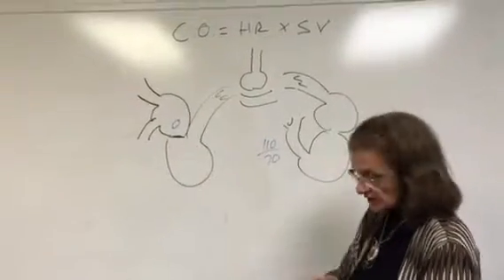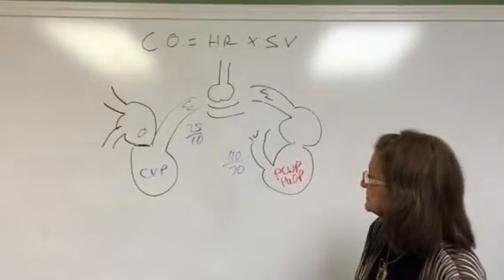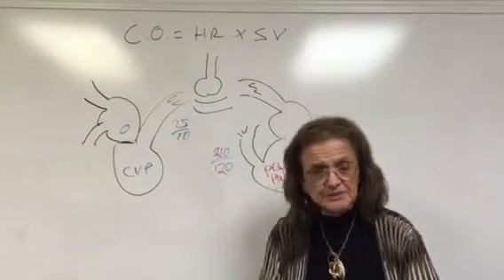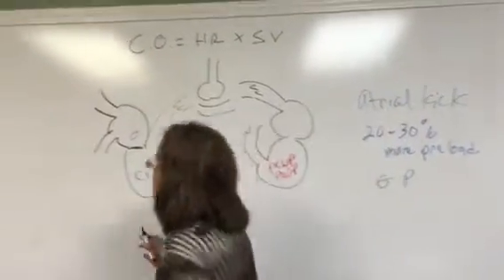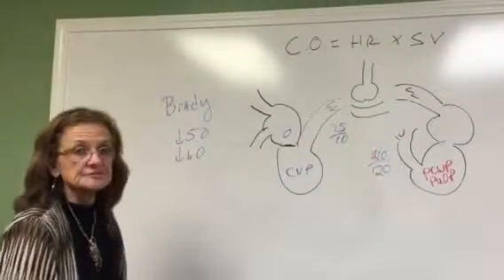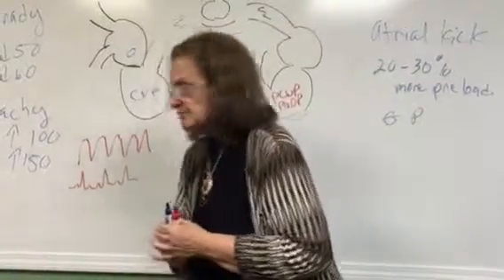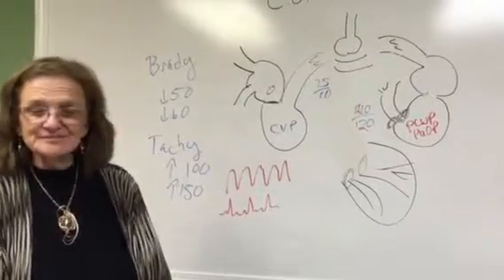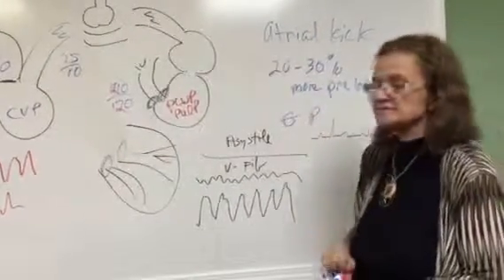Hemodynamics Part 2. Hypertension and Dysrhythmias. Terry Rudd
This is part two of the human hemodynamics monitoring.  It reviews anatomy and physiology again as well as preload and afterload. Emphasize is hypertension and the affects of cardiac dysrhythmias on cardiac output.